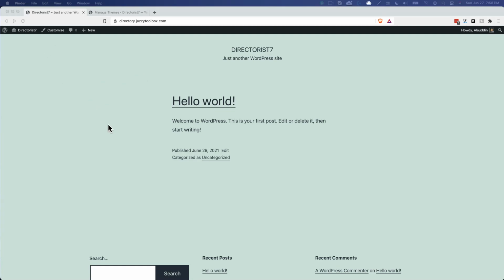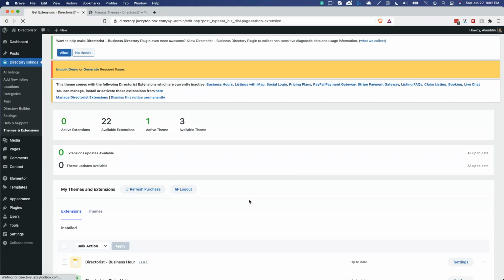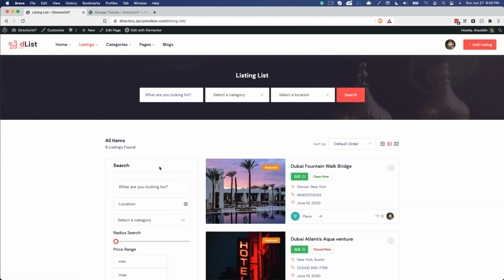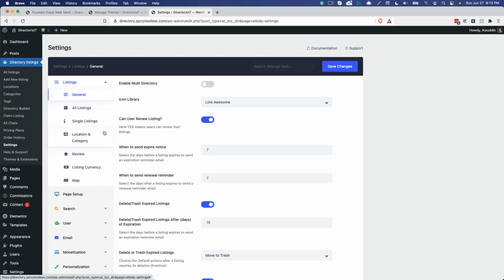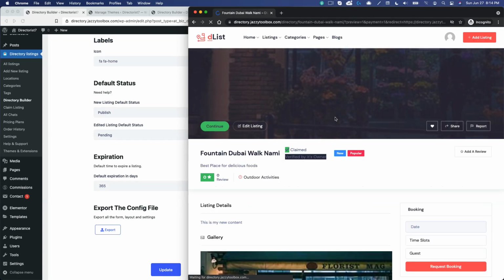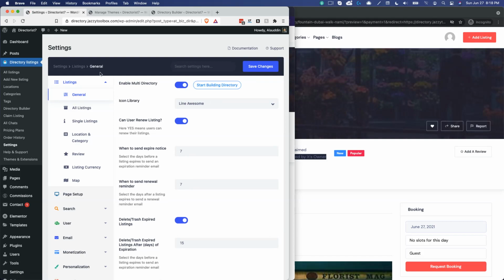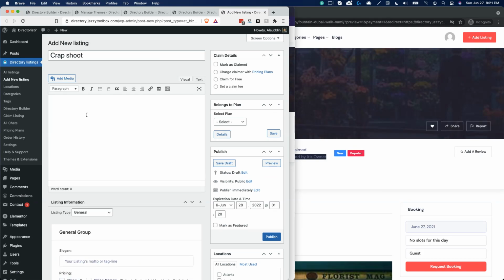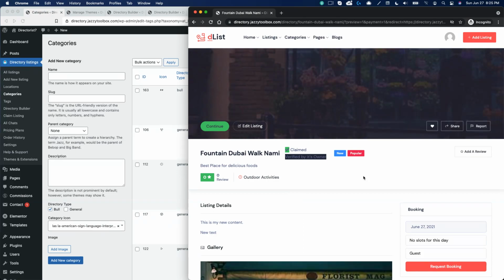Directorist Plugin with dList Theme Review - Three Reasons To Stay Away!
Simply put, the Directorist Plugin for WordPress to build a business directory seemed like a nice option.   But my last 6 months of waiting and testing has left me no closer to getting a working site up.

The version 7 release has been a disaster to say the least.  First released on March 1, 2021 and after almost 4 months after the release, it is no closer to being stable or useable.

What's even more concerning is the direction of the team to add new integrations with more complex plugins like Buddy Boss.

dList Version: 1.12
Directorist Version: 7.0.4.1